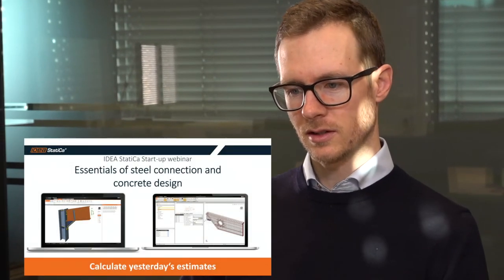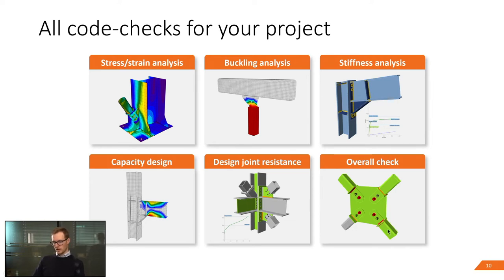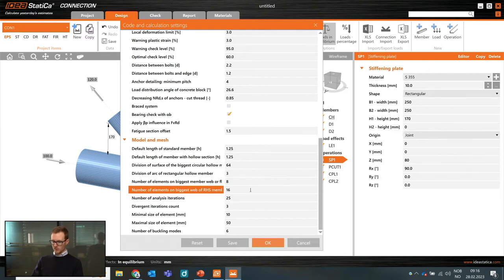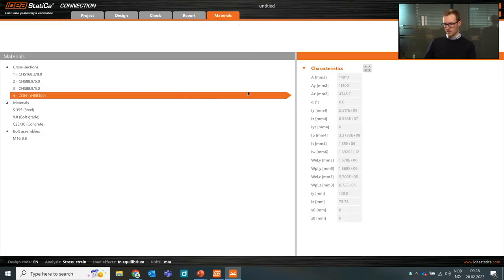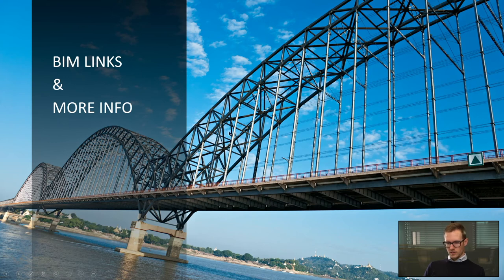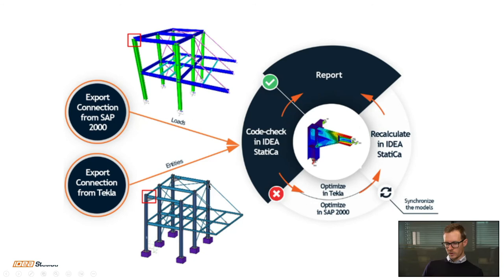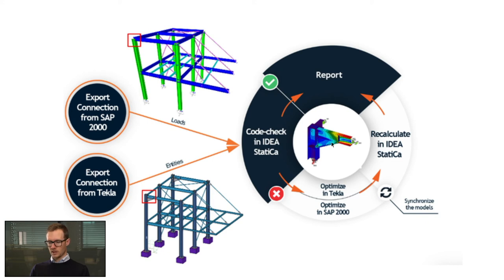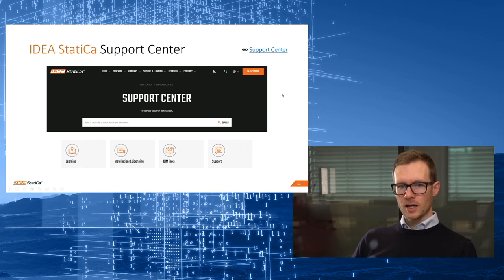IDEA StatiCa 1 hour FREE intro training 2023!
⭐⭐⭐OBS! ⭐⭐⭐We have a 𝗡𝗘𝗪 𝗩𝗘𝗥𝗦𝗜𝗢𝗡, 𝟮𝟬𝟮𝟰!

There is a lot of interest in IDEA StatiCa these days and to make sure that new users get a quick start we offer this 1 hour FREE “getting started training webinar” with no strings attached! (Of course we also have our regular training courses that we suggest that you register for!)

AGENDA:
Steel:
- Basic introduction to method on which the program is based (CBFEM)
- How to model in Idea and how to get results and optimizing a connection.
- We will look at the different analysis options: EPS, ST, MC and DR
- Short introduction to buckling analysis.
- The basics regarding generating calc. reports.

BIM links:
- What kind of workflow can you expect from working with Idea Statica, linking it to your preferred CAD and FEA programs.

Concrete:
- Basic introduction to method on which the Concrete module is based (CSFM)
- Showing the different modules and the GUI
- Showing some examples from the different modules, depending on what’s relevant. Walls/ beams/ columns/ connections..
- The basics regarding results and generating calc. reports.